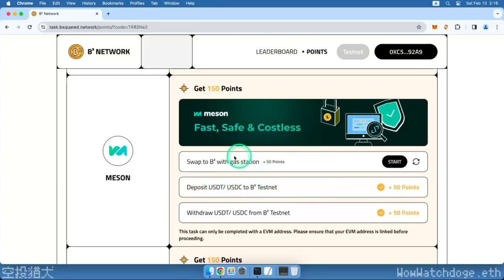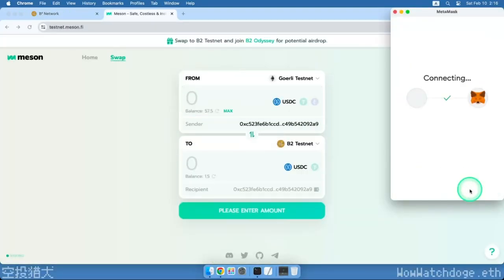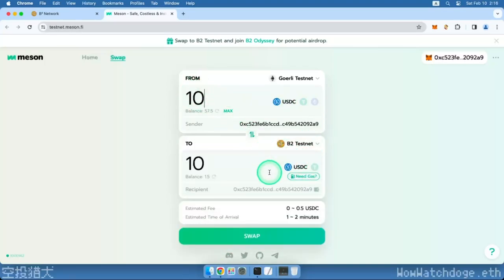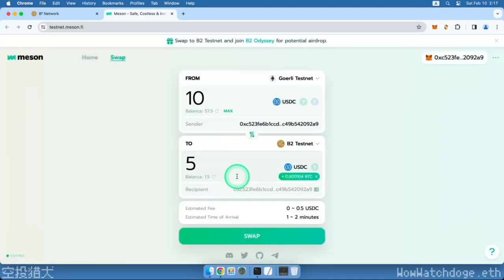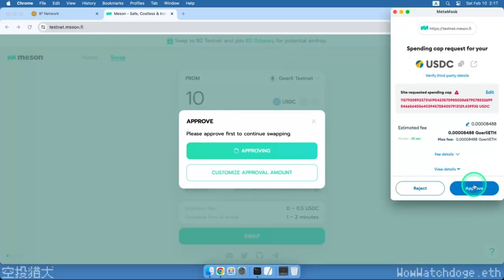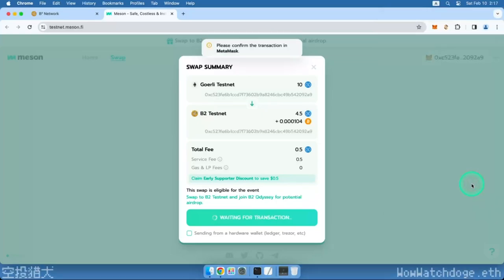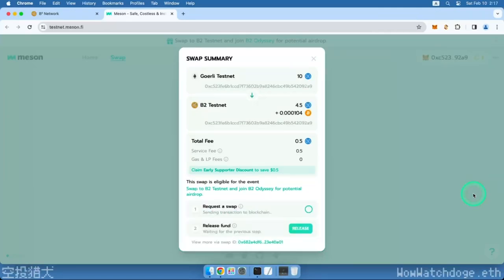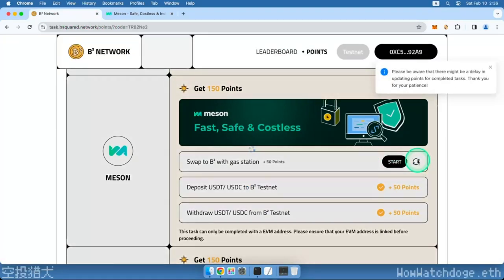[B2 Network Odyssey Testnet Event] Mission 2.1: Experience MESON Gas Station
If possible, please use my invitation code TR82Ne2. Thank you! 🙏